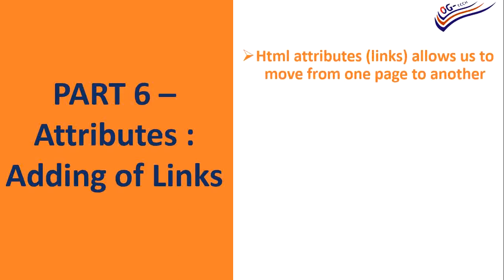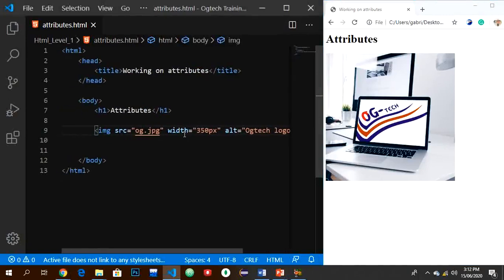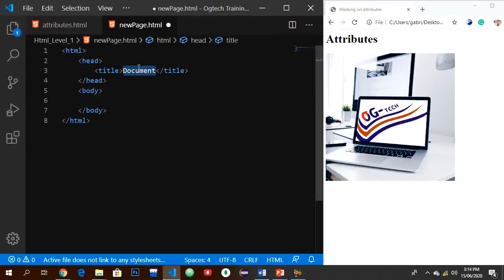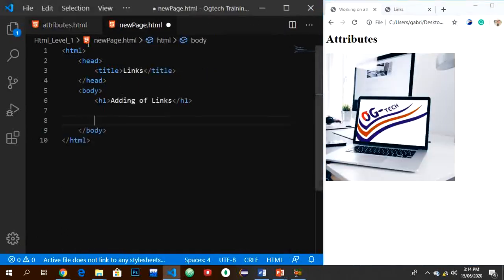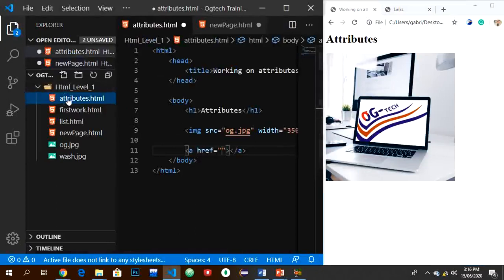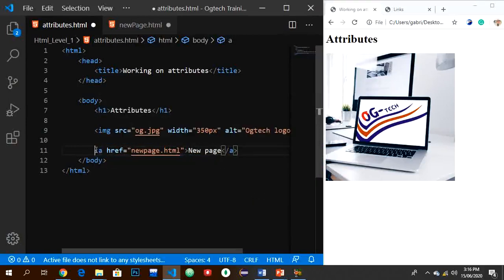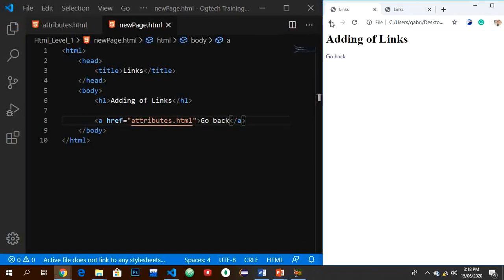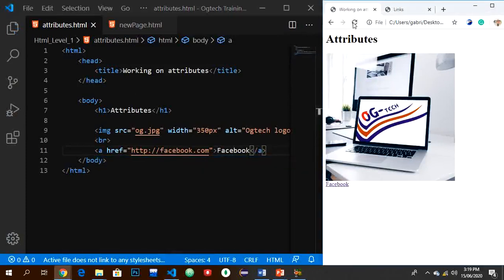How to link a page